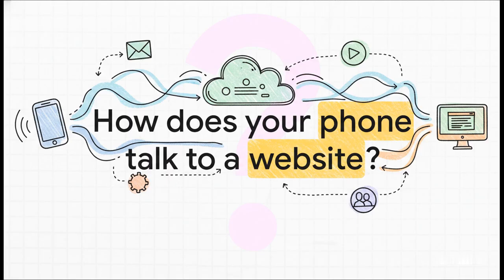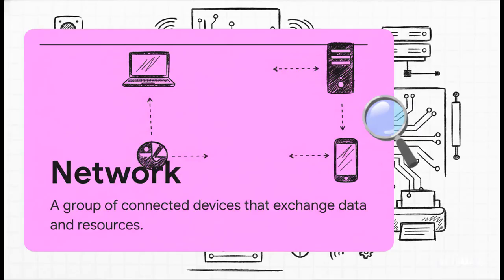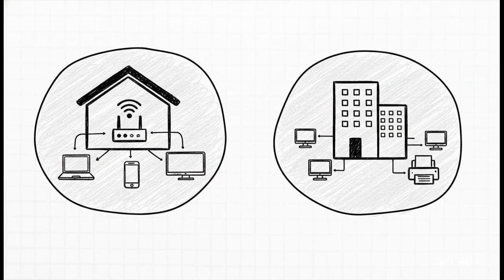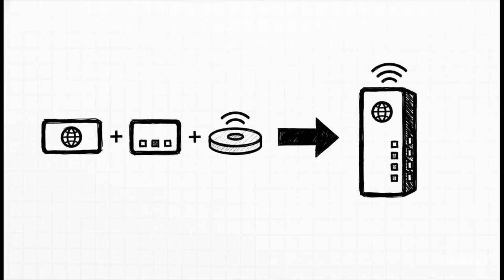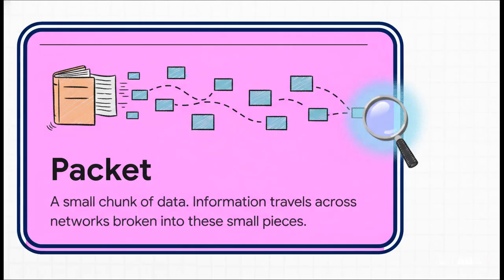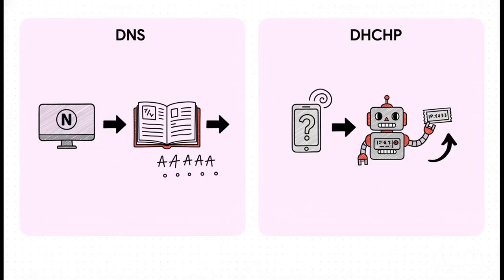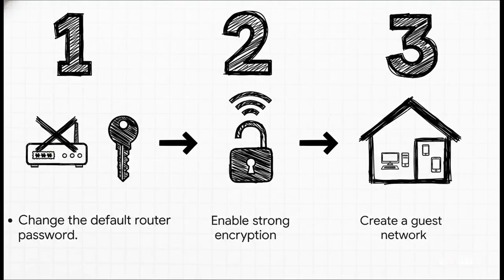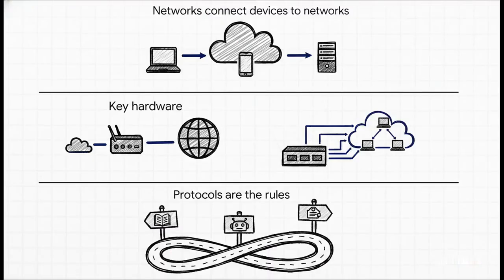The Networking Fundamentals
In this video, you'll learn the fundamentals of networking.